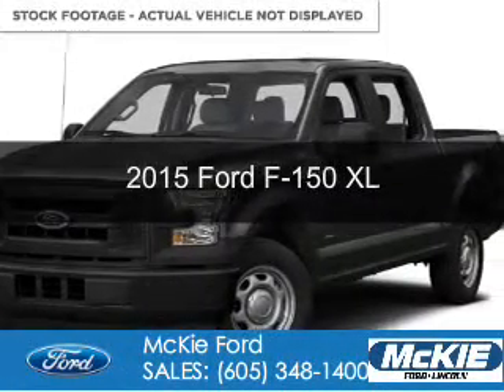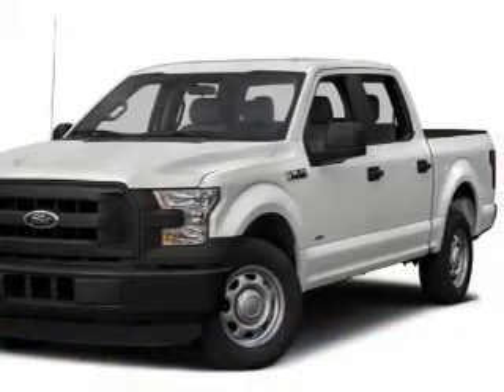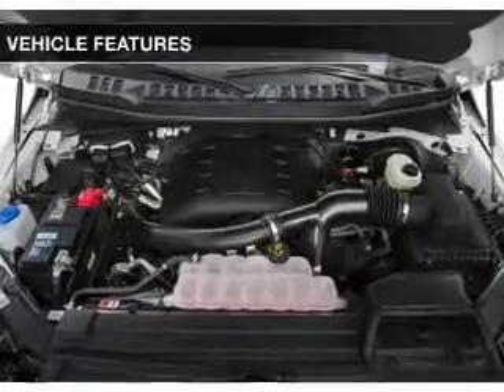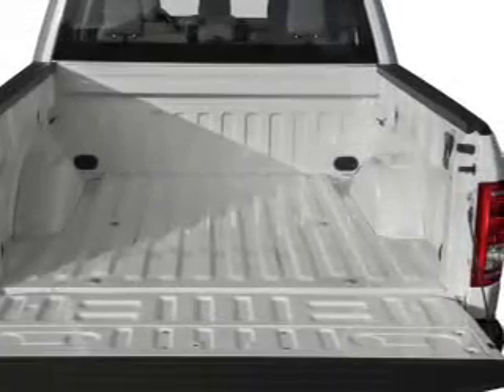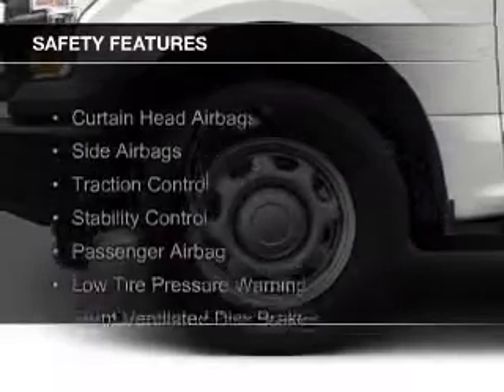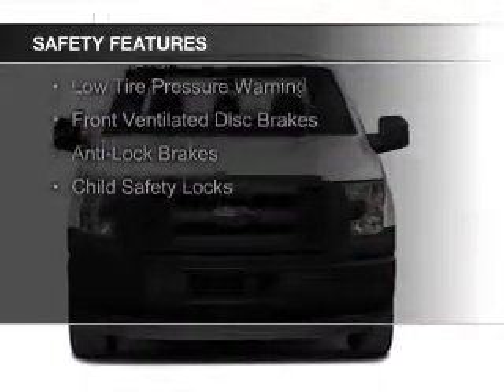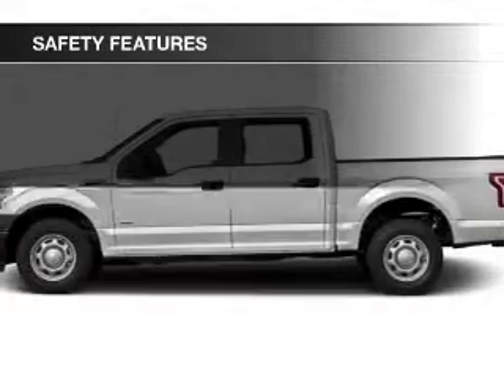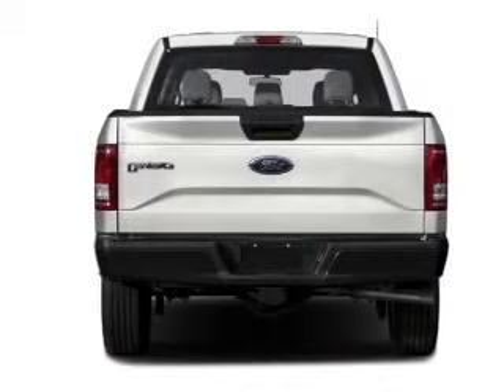2015 Ford F-150 - Rapid City SD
Phone:
Year: 2015
Make: Ford
Model: F-150
Trim: XL
Engine: 5.0 liter 8 cylinder 32 valve
Transmission: 6-Speed Automatic
Color: Magnetic Metallic
Mileage: 0
Address:
7 Omaha Street